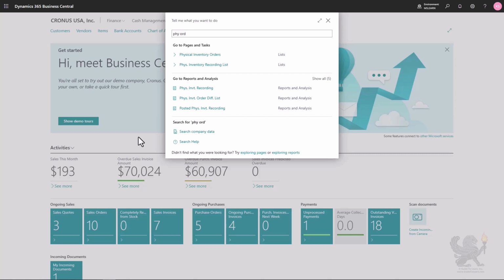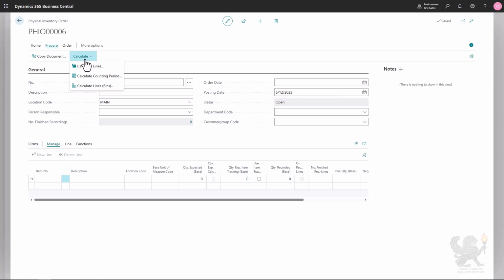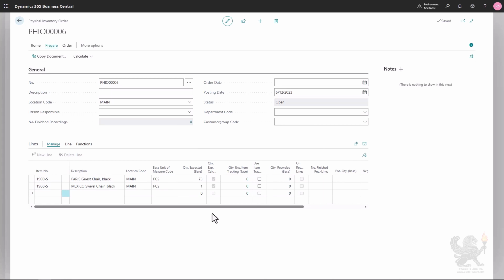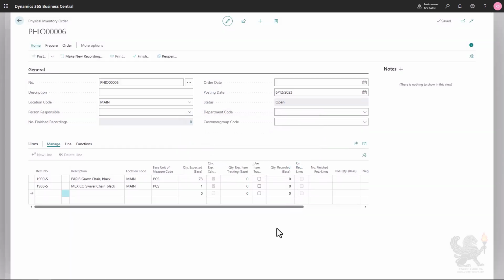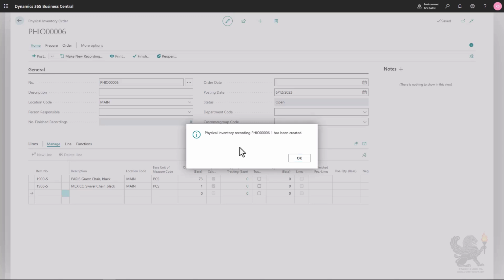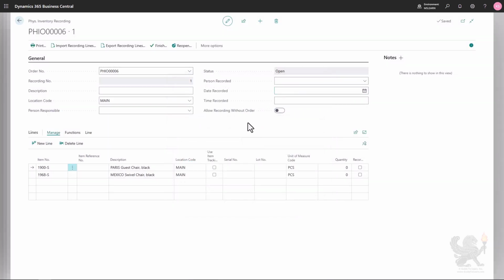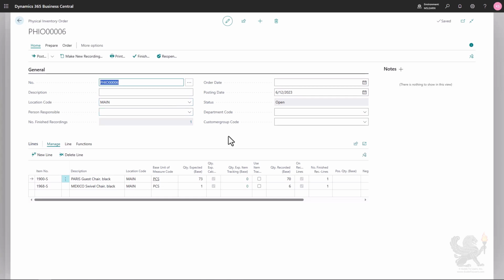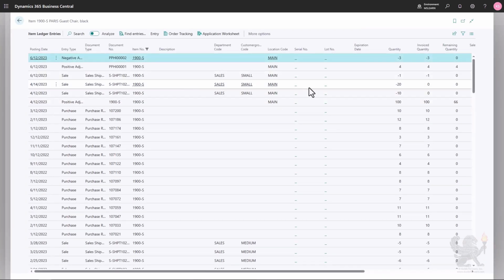Guide to Physical Inventory Journals in Dynamics 365 Business Central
Understand how to use physical inventory journals in Dynamics 365 Business Central.  to record actual stock quantities and reconcile inventory discrepancies.

This video walks you through the process of creating and posting journals to ensure accurate inventory records and compliance with audit requirements.

Ideal for warehouse managers, inventory specialists, and Dynamics 365 users focused on inventory accuracy and control.